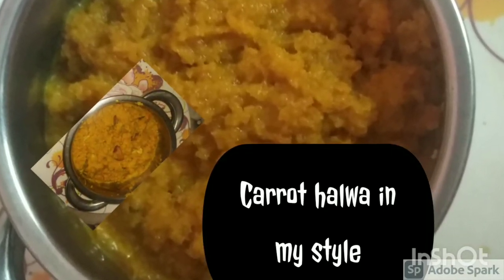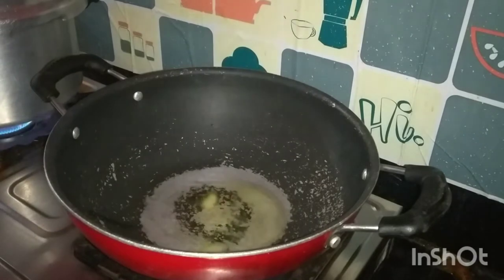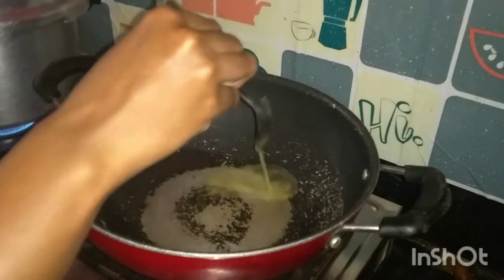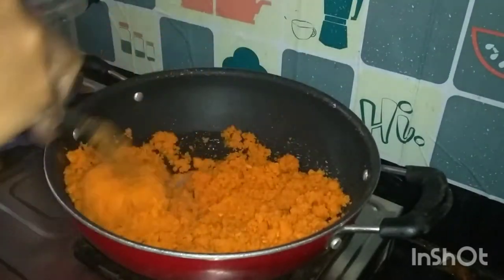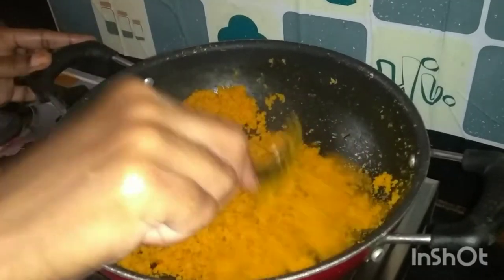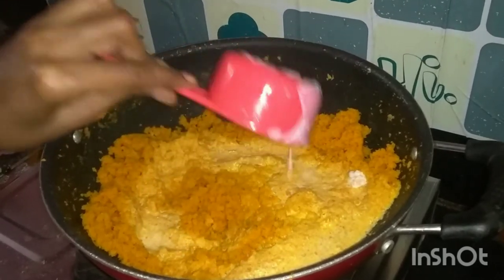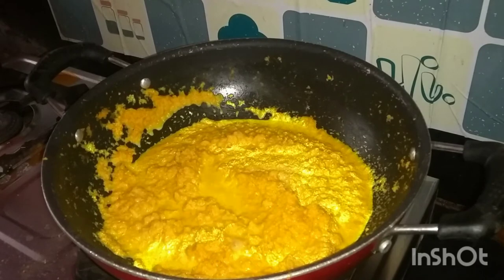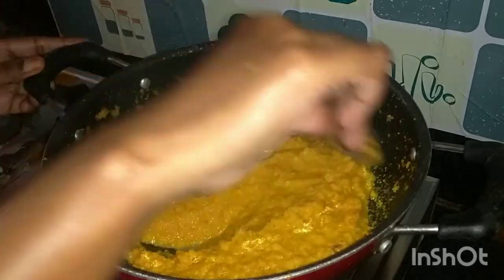Carrot halwa // sweet// simple sweet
My channel is about  daily lifestyle routine . I share all my tips for home , cooking, beauty, skincare,health life and more on my channel.
I Believe that inner beauty and confidence are more important than ANYTHING.
Satya